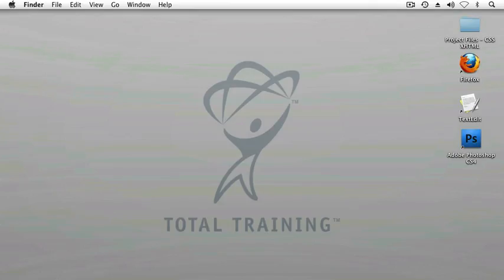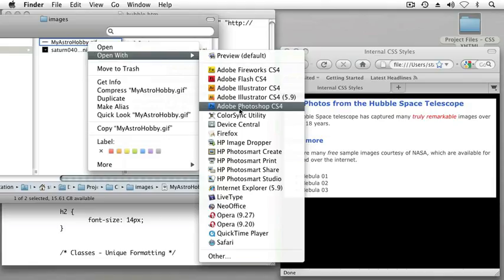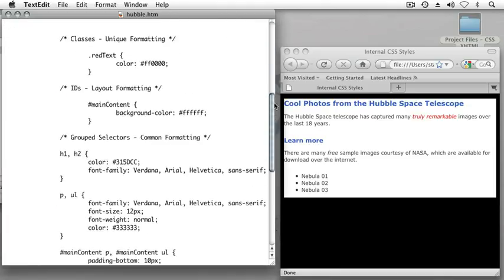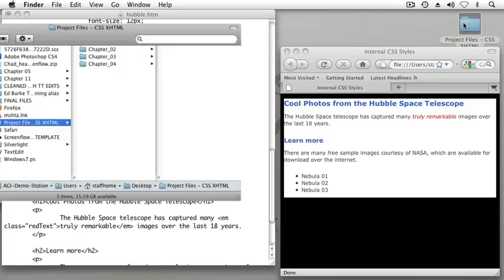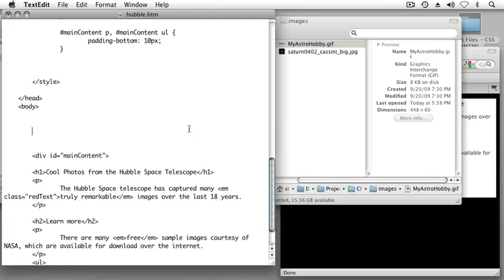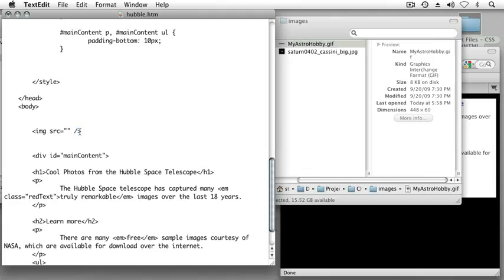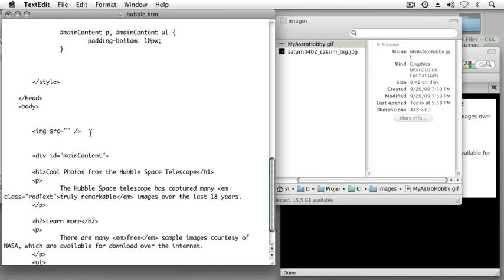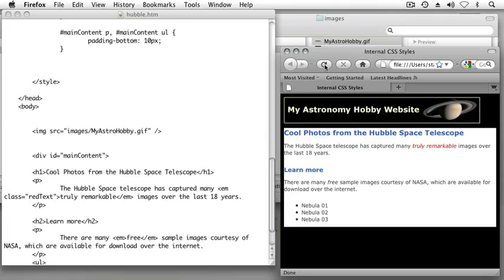Web Designing Adding Images 03